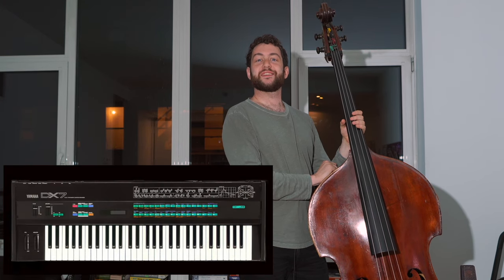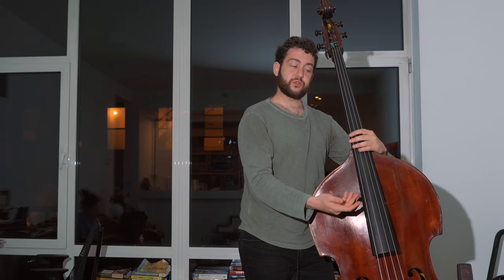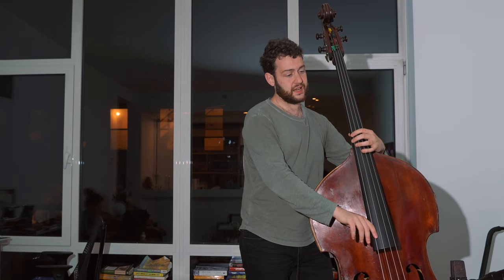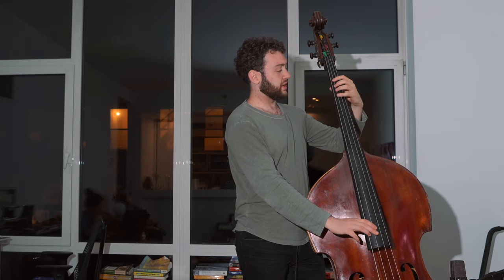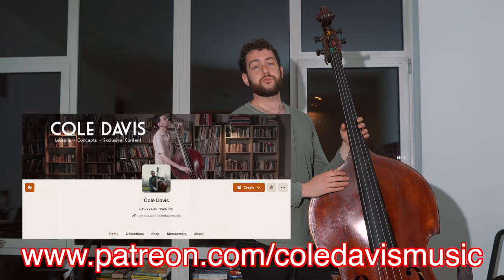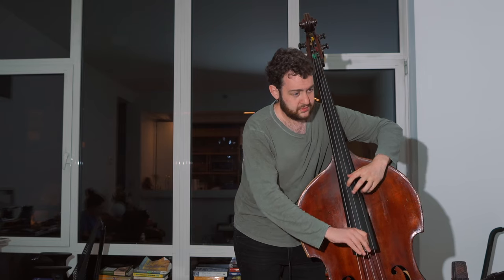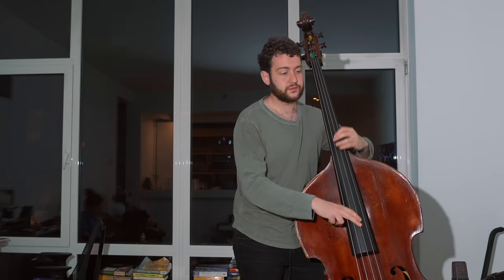Can You BELIEVE This Song Has Upright Bass?!